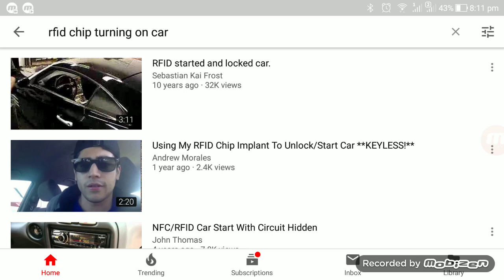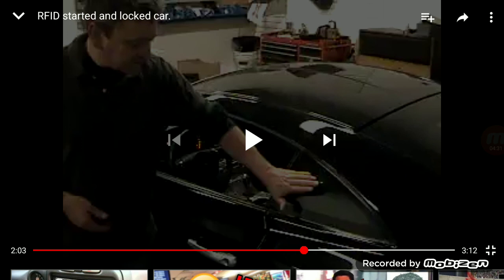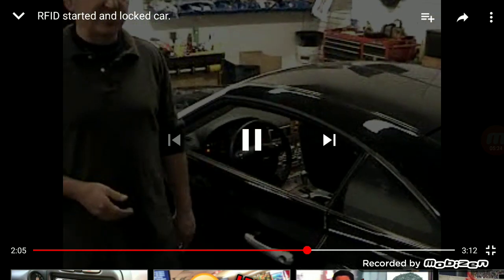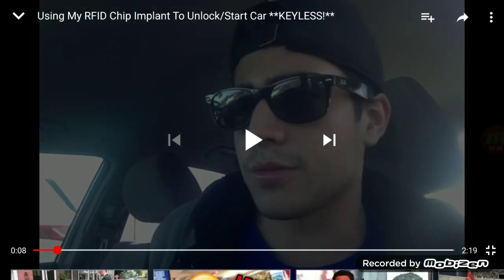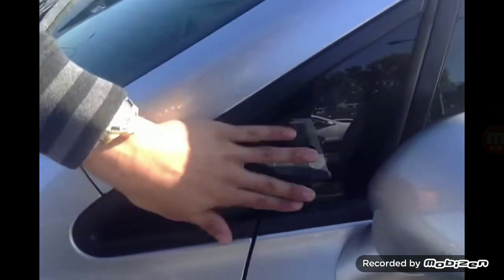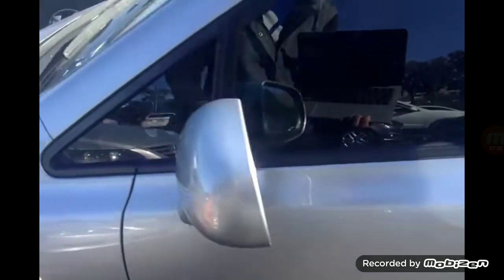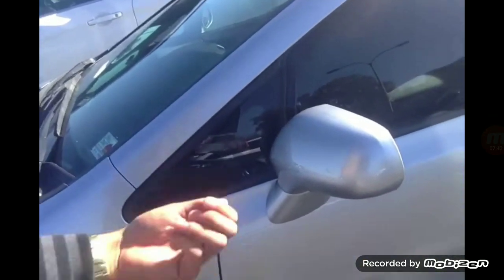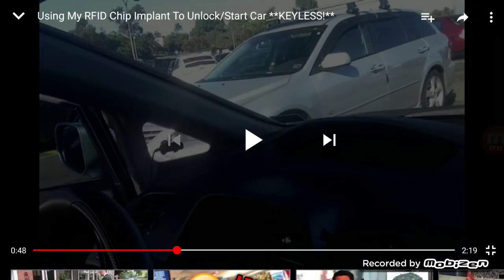The diversity of the RFID chip.